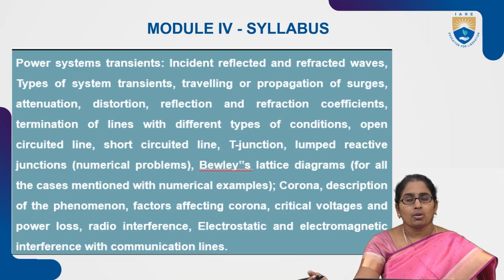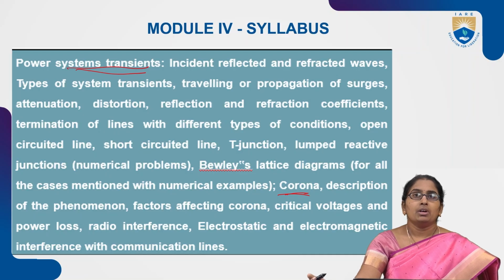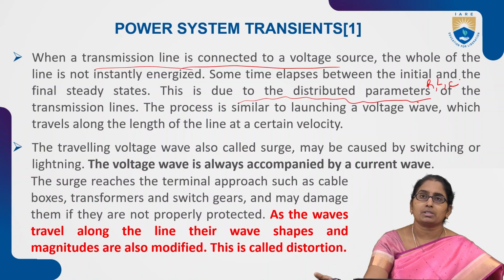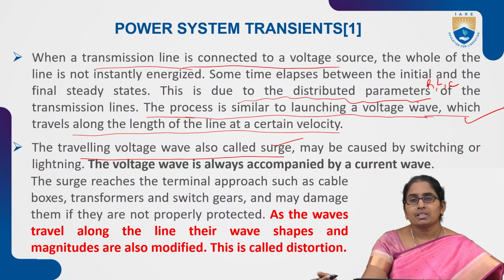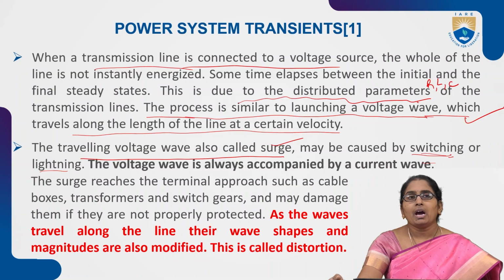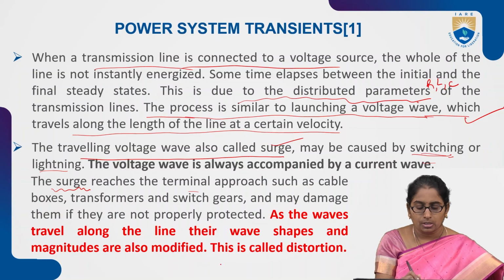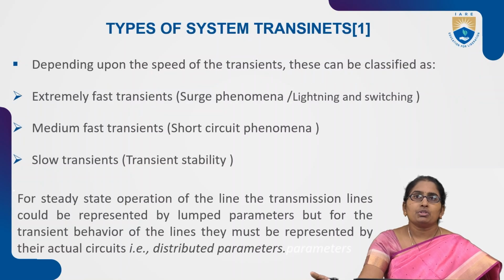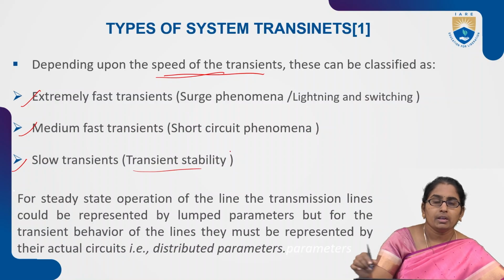Power System Transients Introduction by Ms. T Saritha Kumari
Power System Transients Introduction by Ms. T Saritha Kumari | IARE

Power System Transients Introduction explains the sudden, short-duration disturbances that occur in electrical power systems due to switching events, faults, lightning strikes, or equipment failures. These transients cause rapid changes in voltage and current, which can damage equipment, disrupt system stability, and impact power quality. Understanding transients is essential for designing protective devices, insulation systems, and ensuring reliable and safe operation of the power grid.

Telangana, India.

Power system transients, electrical faults, switching surges, lightning surges, voltage spikes, current spikes, power quality, system protection, transient analysis, grid stability.